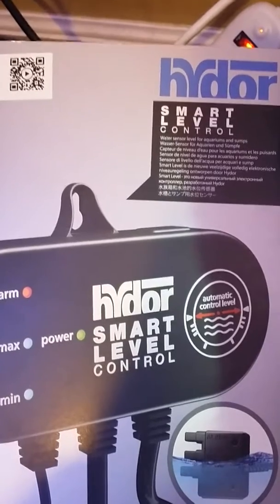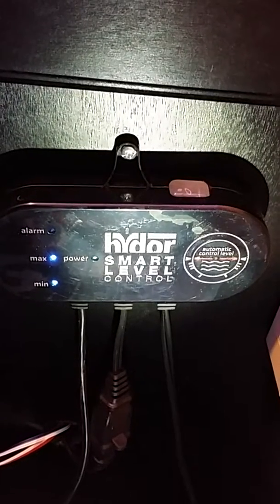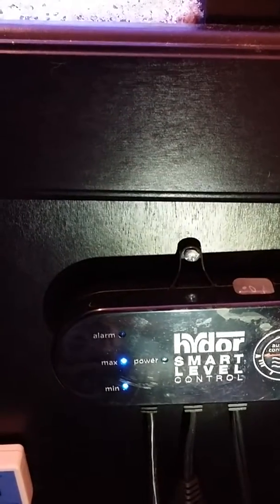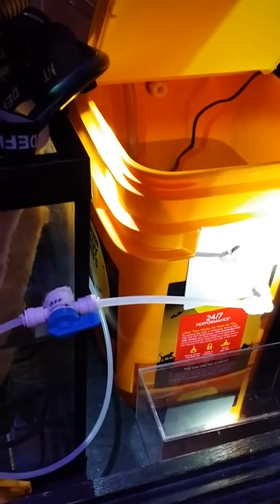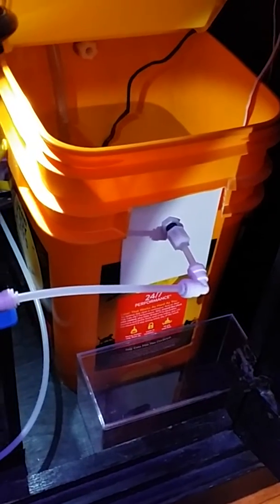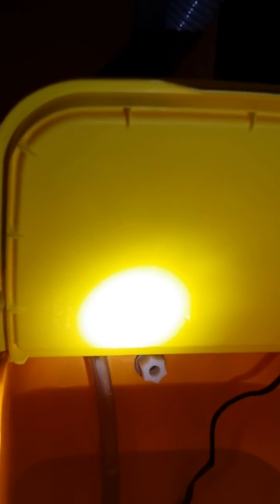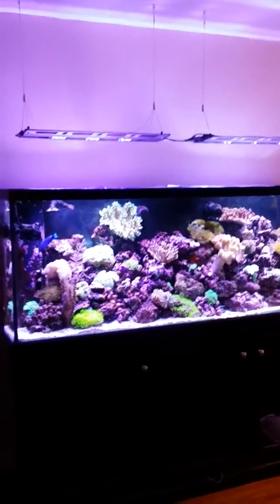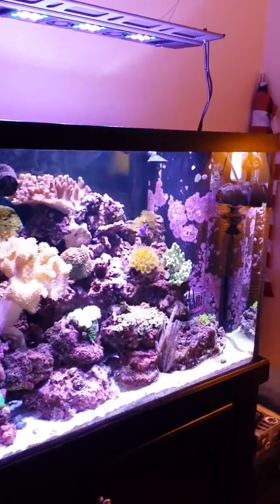Aquarium Auto Top-Off System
This is probably the simplest solution to adding automatic top-off to a salt or freshwater aquarium. This video shows how I installed the water feed system in a sump under a saltwater reef aquarium. It is equally simple to adapt to a fresh water tank; just put the liquid level sensor in the aquarium instead of the sump.